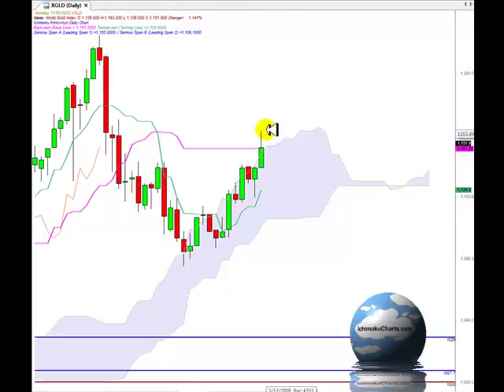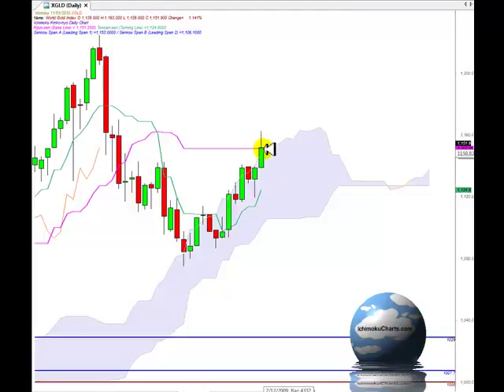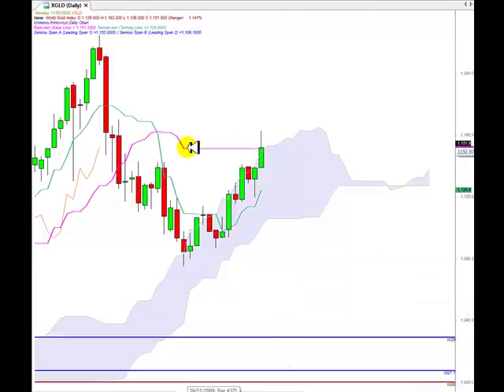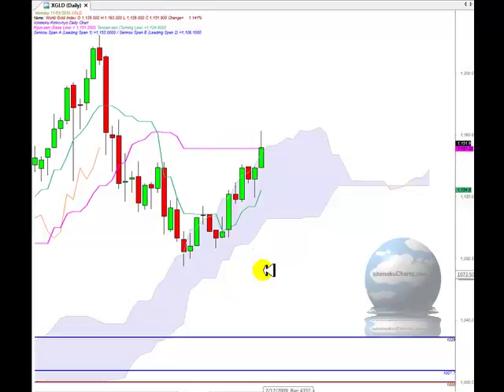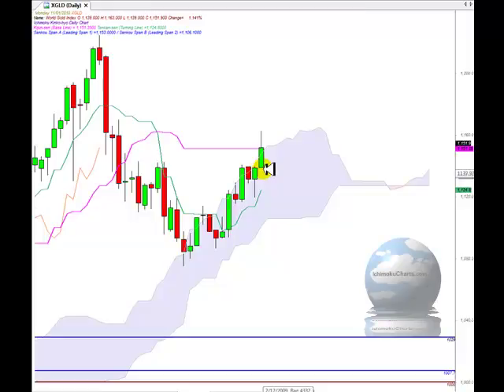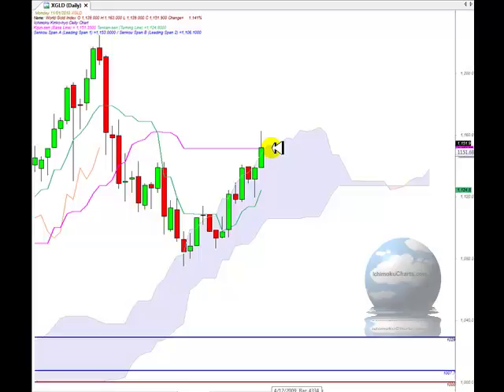GoldJan11th2010.mp4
Daily Gold market analysis using Ichimoku charts for January 11th 2010